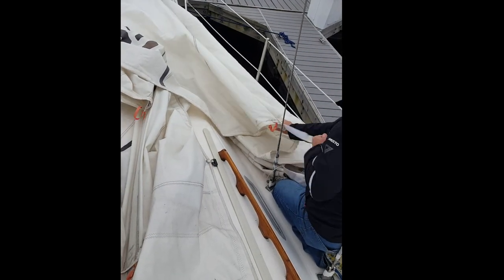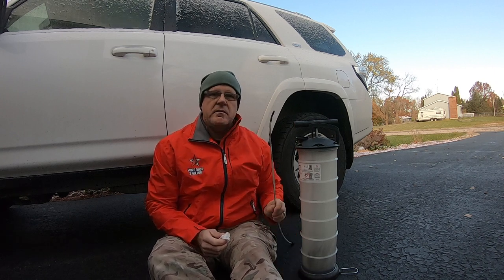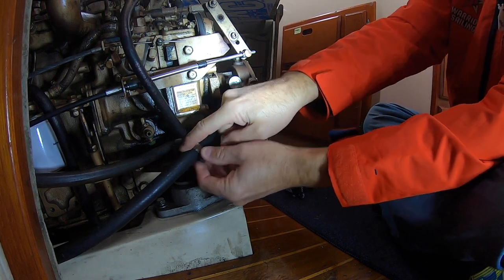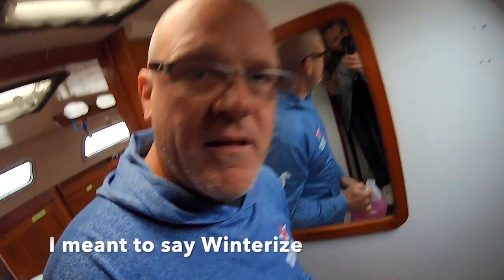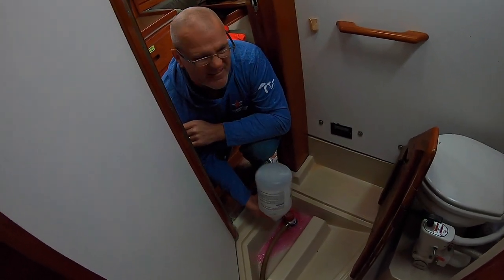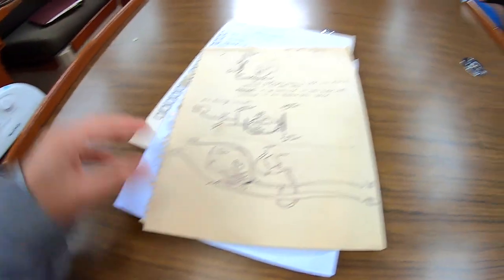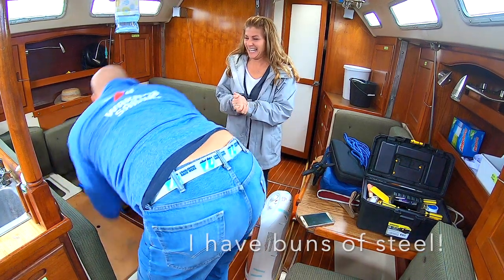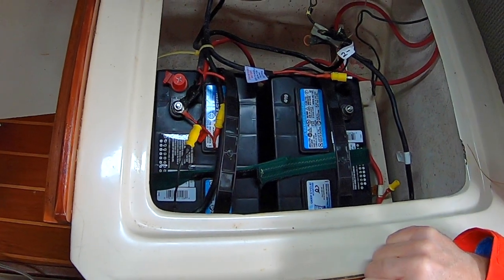Tips And Tricks For Sailboat Winterization [S1E4]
We share some tips and tricks on how to winterize your boat to prepare for the harsh cold weather. Of course we can't get it done without some laughs to make the task more enjoyable.
TeamJulieDan

Equipment:
Camara - (2) GoPro 7 Black
Mic - Yeti Blue